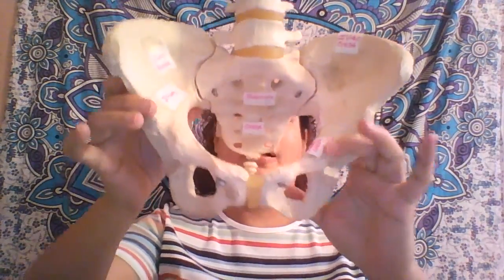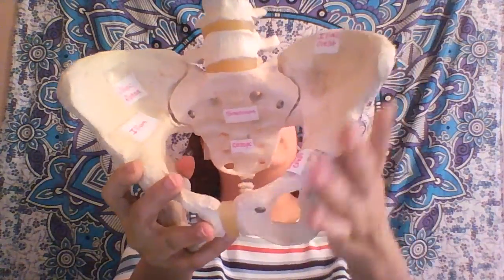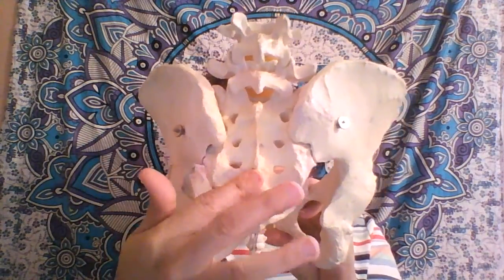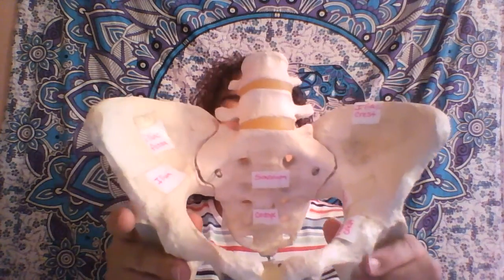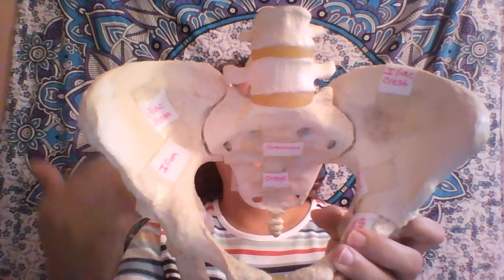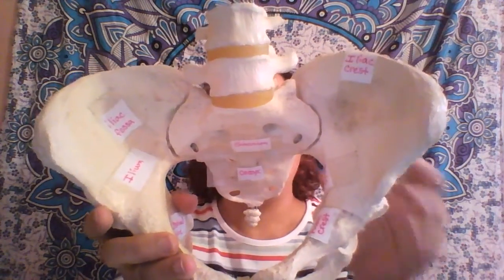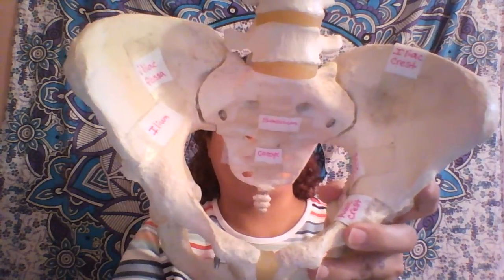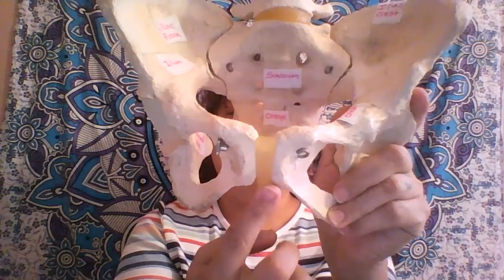Lightning Crotch - Pubic Symphasis Disorder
A short video about Lightning Crotch- Pubic Symphasis Disorder.

Resources
The Functional Pelvis

"The Bronx Doula" providing Pregnancy and Childbirth Doula Support and Care.